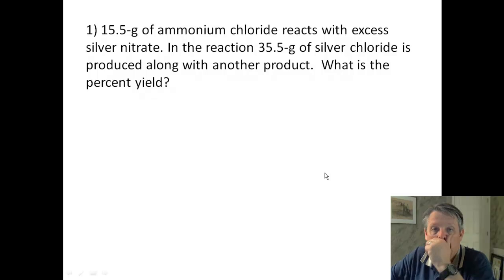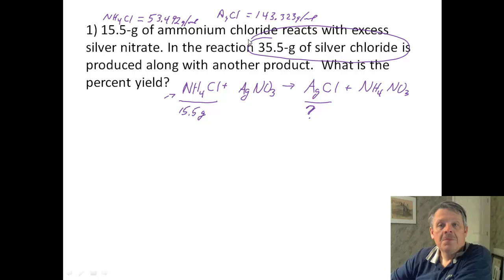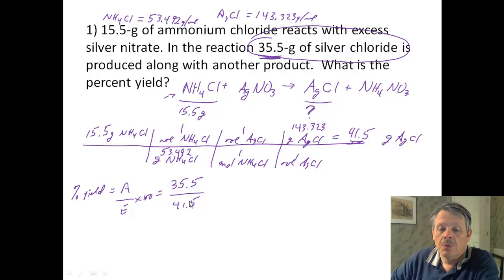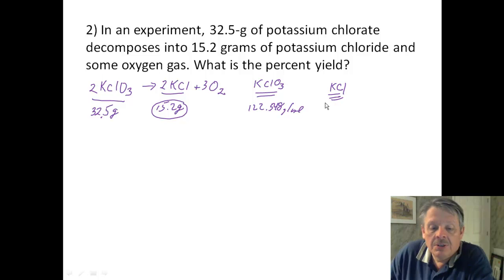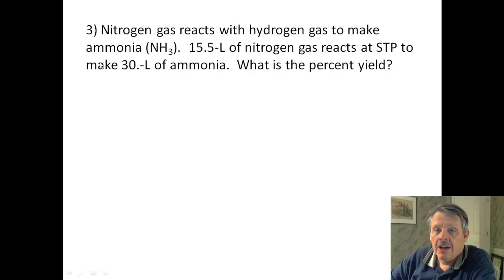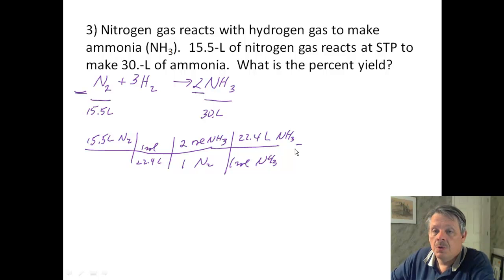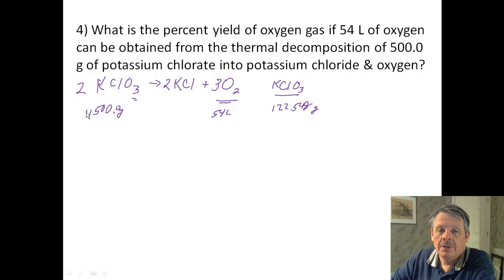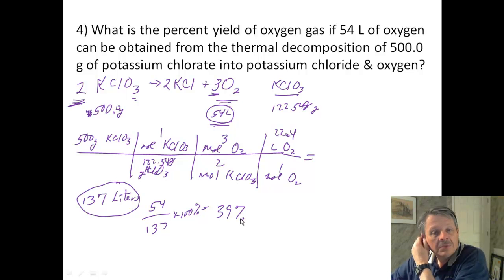Worksheet 02_01